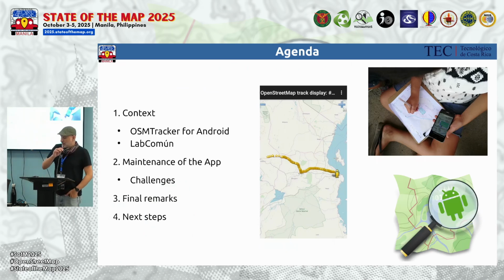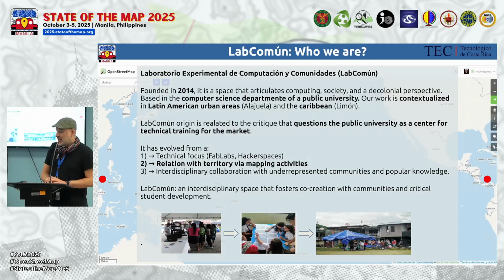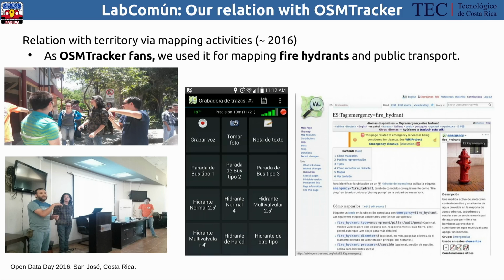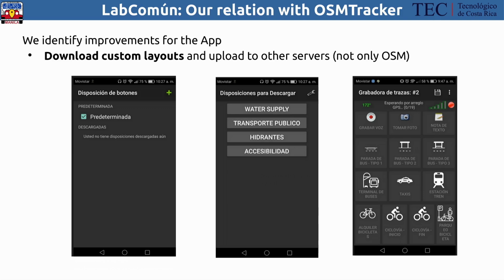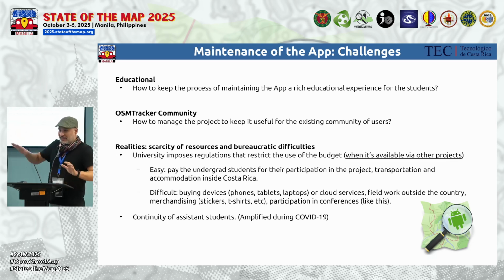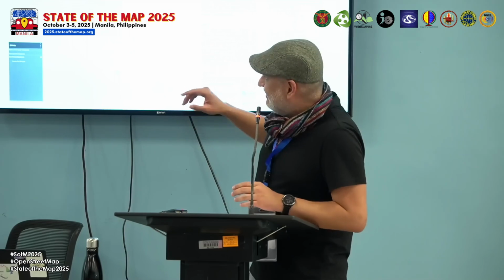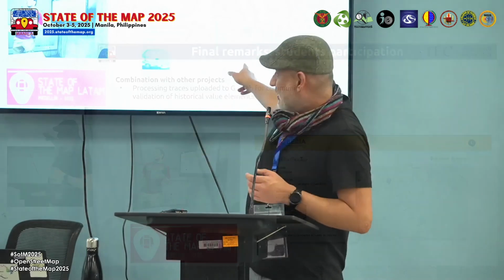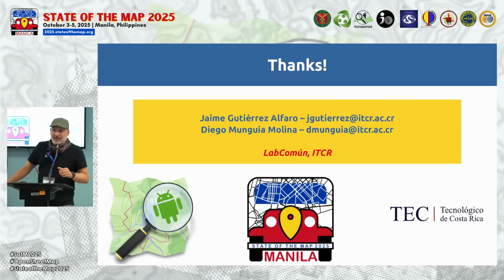2025: Keeping alive OSMTracker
This is a story about the last 7 years of OSMTracker and how, from an academic space in a Costa Rican public university, we managed to keep alive the app with computer engineering undergrad students.  We want to share what we have learned: the challenges and contributions during this process, and how we plan to continue.

OSMTracker is one of the oldies free software data capture tools in the OSM ecosystem.  Its simplicity, low technical requirements, easy customization, and ability to use the exported data in various applications make it a valuable resource for mappers. The app became part of the methodological resources used by the Laboratorio Experimental de Computación y Comunidades (LabComún) for development of university extension projects together with communities like Erizo Juan Santamaría Informal settlements and Alajuela en Cleta urban cycling collective. Naturally, the usage of OSMTracker in this context showed us improvements needed in the app, and consequently, we contributed with code that were incorporated in the tool.

In 2018, nguillaumin, the original developer of the app, transferred the maintenance OSMTracker to LabComún. Since then, LabComún has been managing the challenge of developing free software from a (global south) public university: scarcity of resources, bureaucratic difficulties, and how to align the process of developing software while offering a sustainable educational experience for students.

The ongoing focus of development of OSMTracker highlights the importance of engagement of undergrad computer science students in projects that are related to territories and people. This offers a real perspective on how their contributions to software could improve the quality of life. From a technical and academic perspective, the opportunity to be part of a bigger free software and open data community is unique.

Finally, we want to open discussion on how to enhance the sustainability of OSMTracker, involving other actors in collaborations and keeping the app useful for thematic mapping projects.

Jaime Gutiérrez Alfaro, Diego Munguía Molina